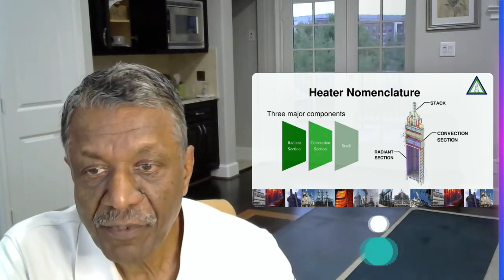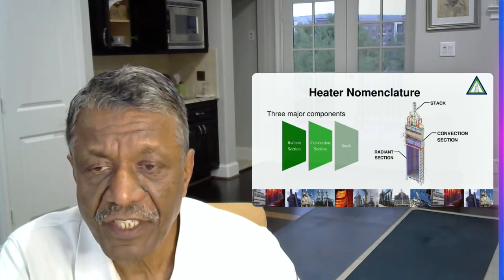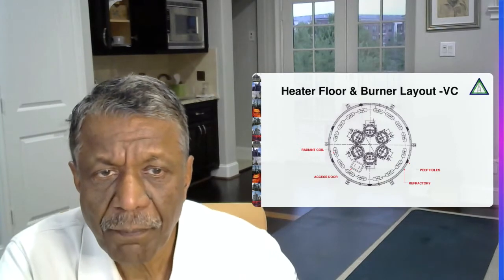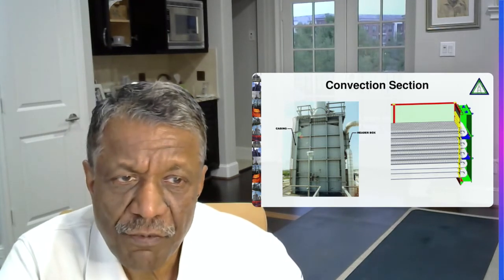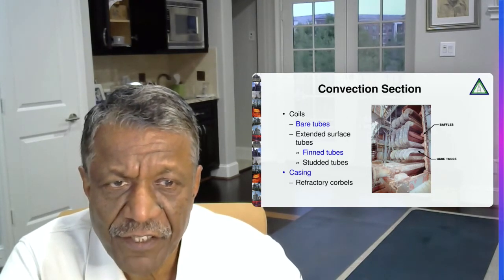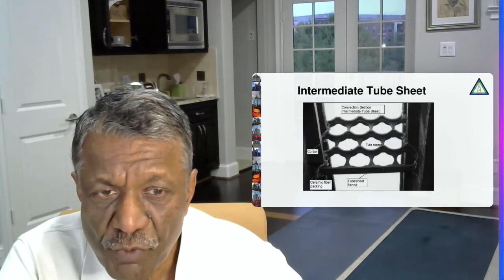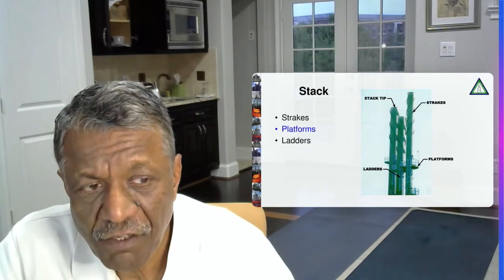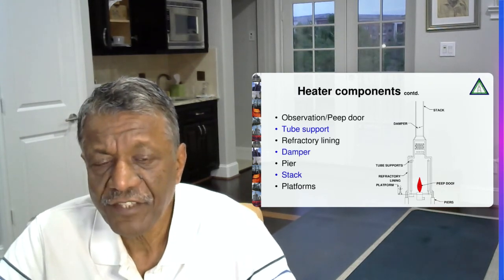Fired Heater Nomenclature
We have received a number of questions on the fired heater design from our webinar attendees. We decided to answer them one by one so that everybody can resolve their queries and get benefitted. Please feel free to provide your feedback and comments.
Question: What are the major components of the fired heater?

0:00 Heater Nomenclature
2:25 Radiant Section
3:50 Upper Radiant and Arch Section
5:25 Convection Section Plan View
6:57 Extended Surfaces
7:41 Intermediate Tube Sheet
8:11 Offtakes and Stack Arrangement
9:23 Major Heater Components